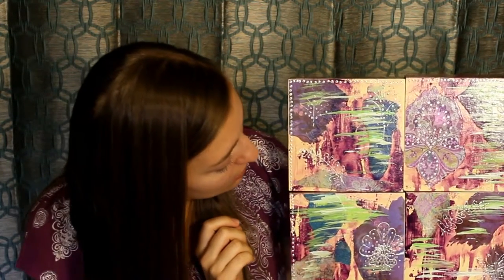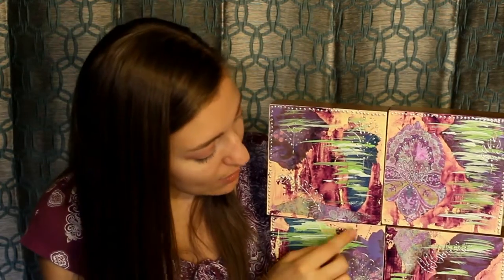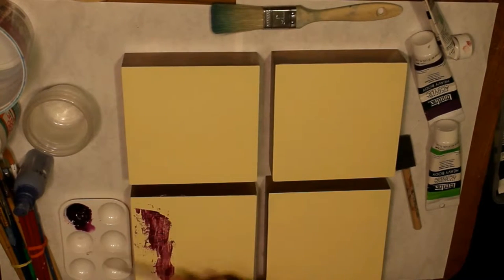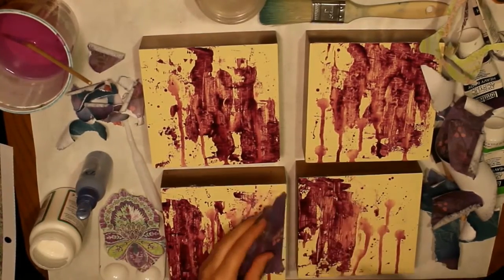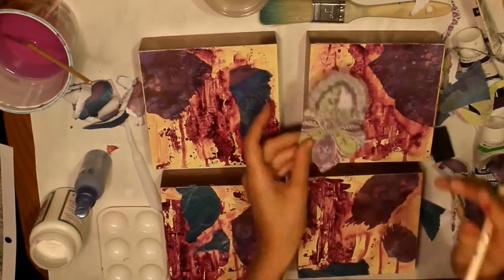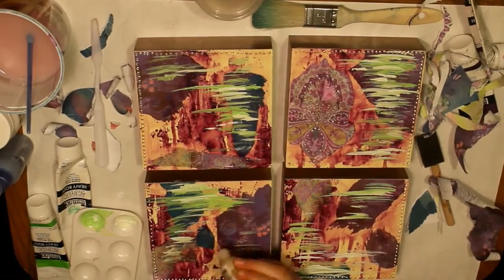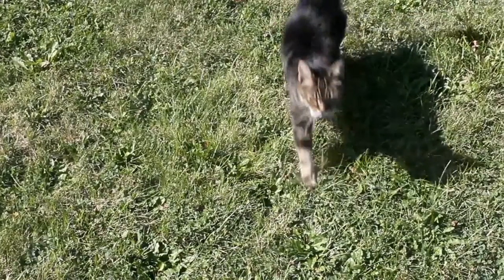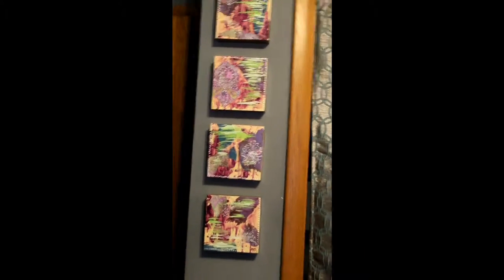4 Squares Acrylic Collage Project Tutorial KristenACajkaArt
I will show you how I made my 4 square collage! This project is easy for anyone, kids included with adult supervision if you are using acrylic spray clear coat.
All you will need are the following:
3 colors of acrylic paint
4 square painting surfaces
Gesso if your surfaces are not already primed
3 decorative art papers
small bottle of squeezable metallic acrylic paint
Mod Podge
1" paint brush
plastic palette knife
palette or paper plate
container for water
paper towel
Spray on acrylic clear coat (optional)
Purchace my artwork!